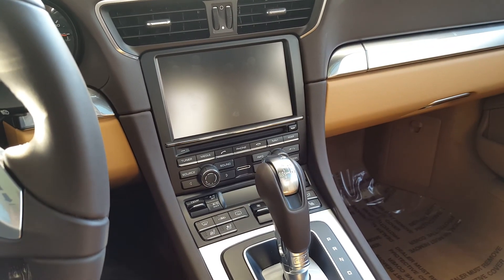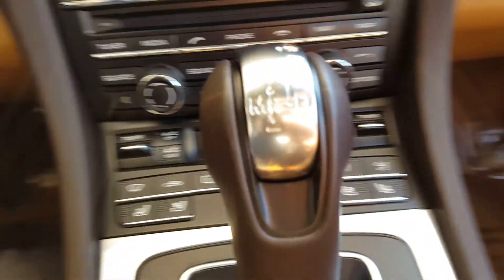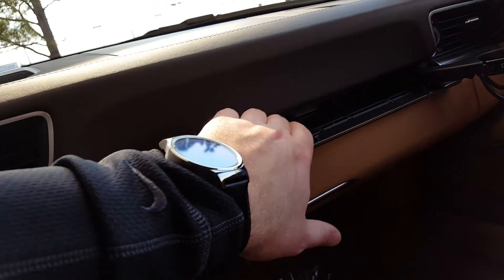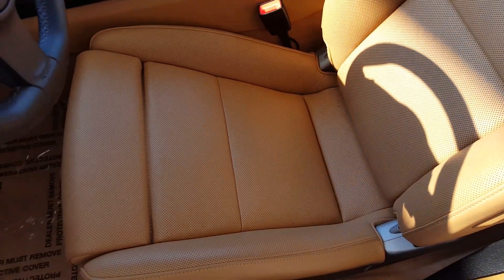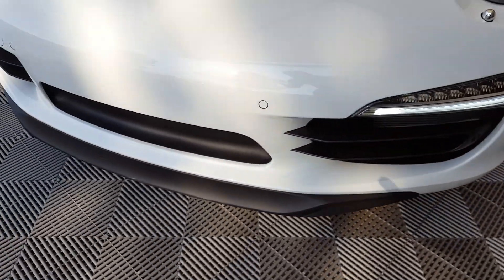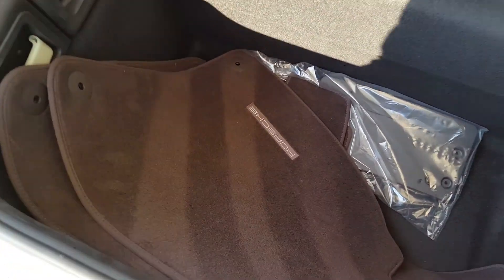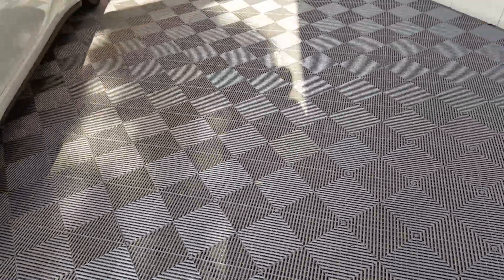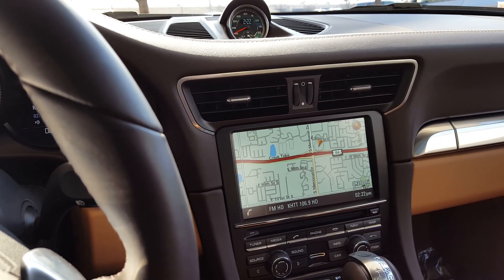2015 Porsche 911 Carrera 4S Walkaround | Jackie Cooper Imports, Tulsa OK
Stock # FS125003